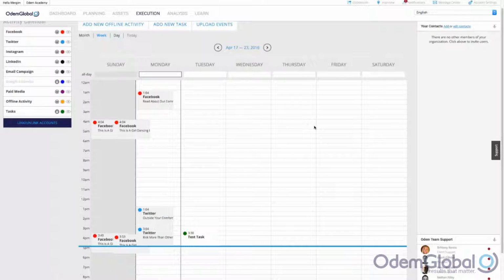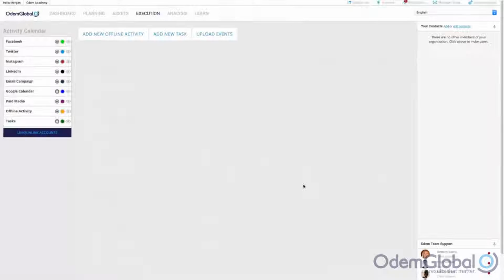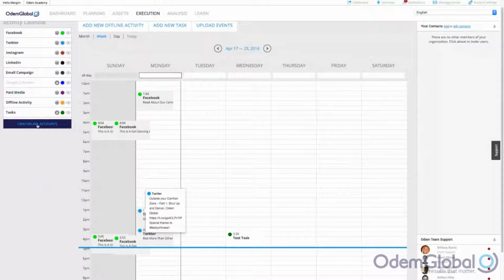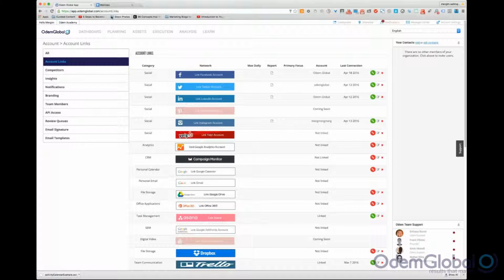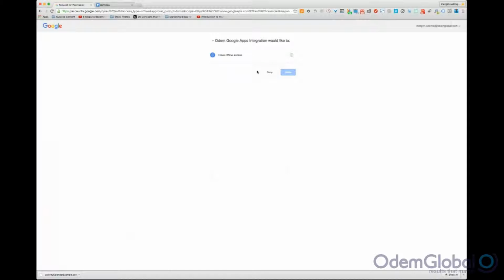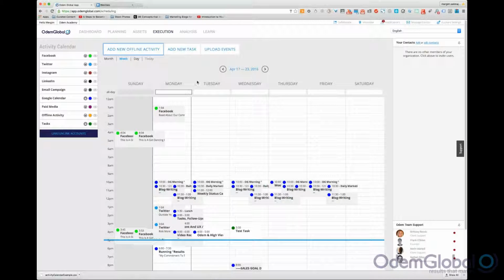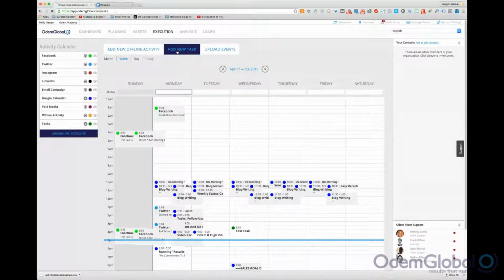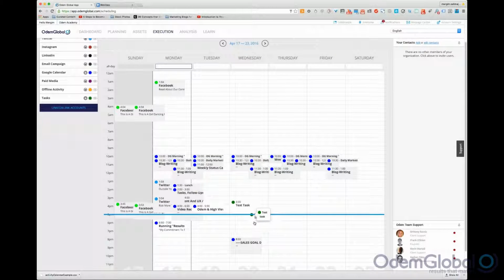Odem Calendar - Odem Tutorial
Watch this brief tutorial video on how to operate and navigate Odem's Calendar View!